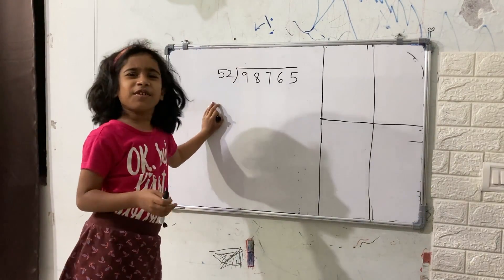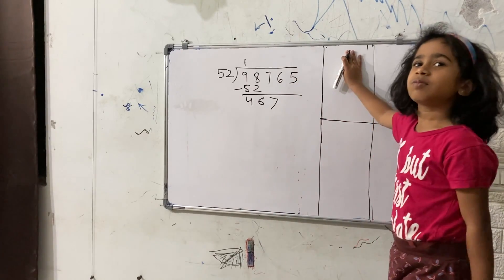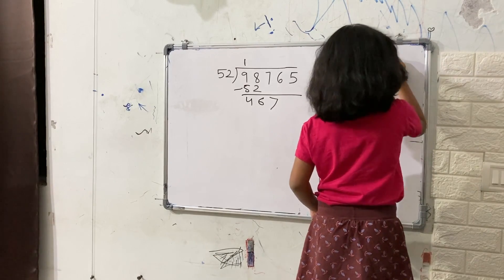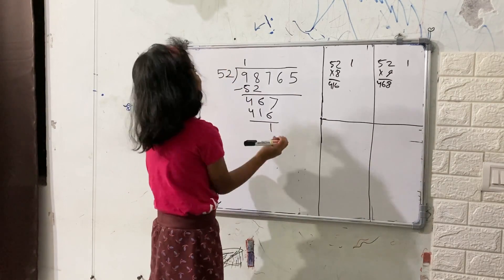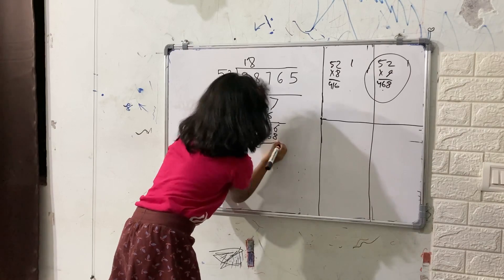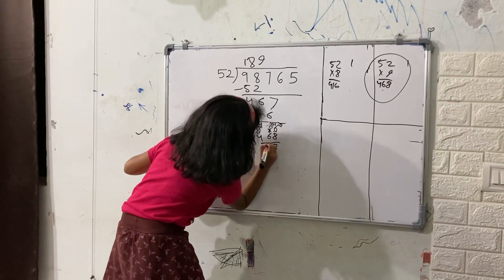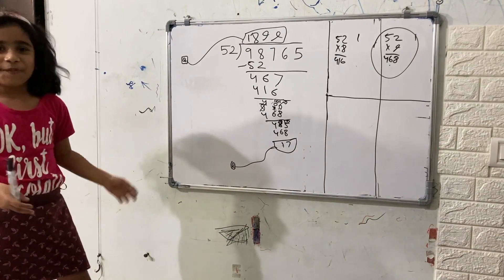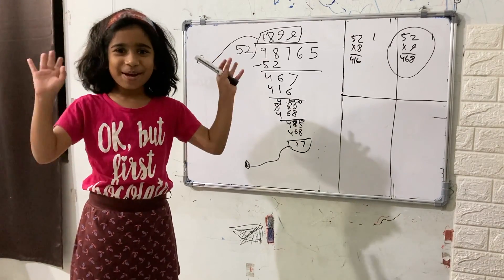Litchi(a 6 years old) Teaching Division: 98765➗52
Litchi teaching Division problem